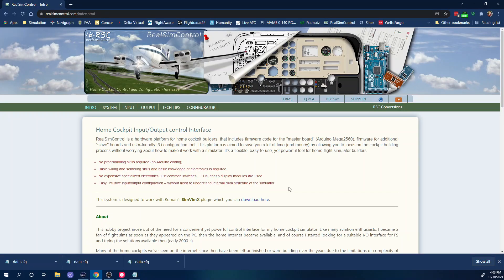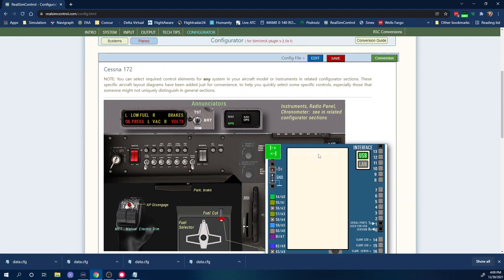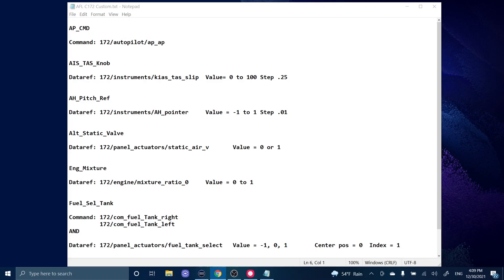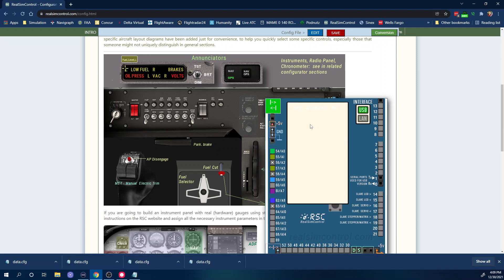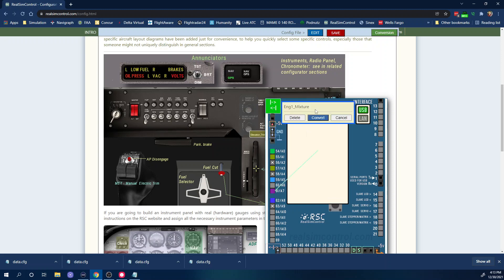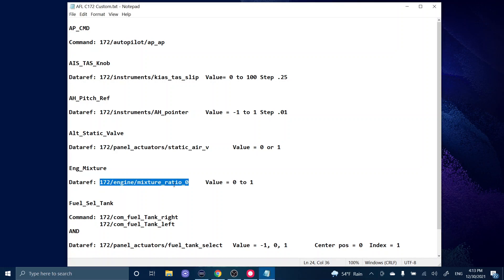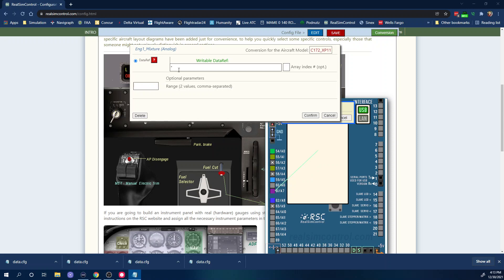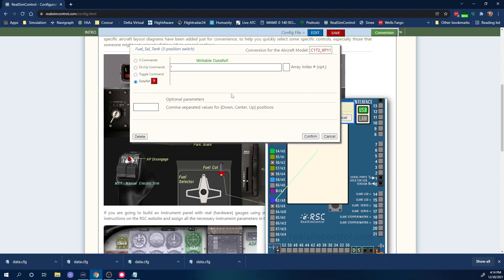Starting a new custom conversion in SimVimX V2.xx & RealSimControl (RSC)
The 3rd part of my little series on using the new way of doing custom conversions in SimVimX Version 2 & above and the new RealSimControl configurator.

For learning how I got the custom commands and dataref info I used please refer to this video

*** Please remember I am not an authorized spokesperson or representative for SVX or RSC. This is just my way of sharing my enthusiasm for it ***

Please visit their websites to get the new plugin and the new information: